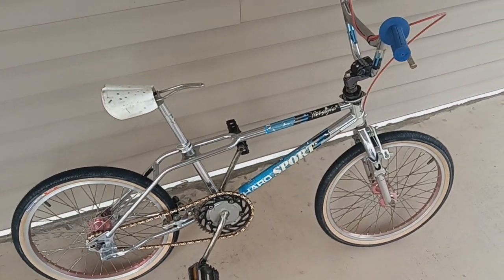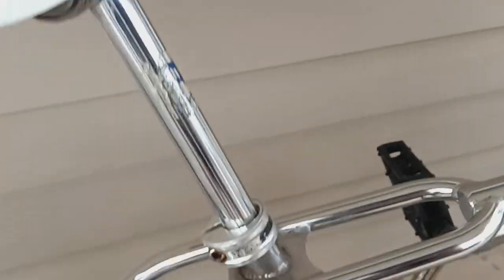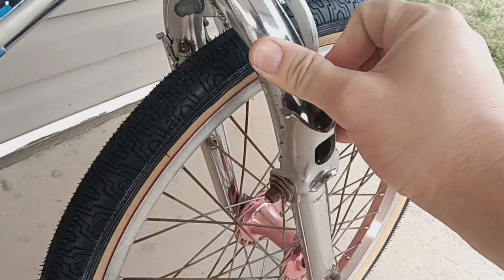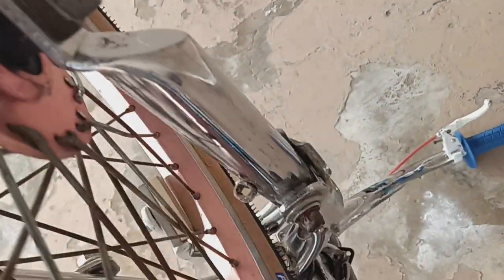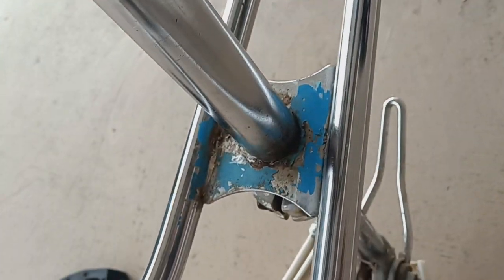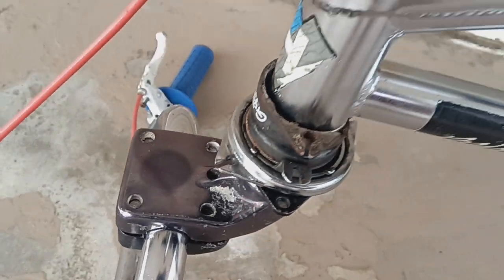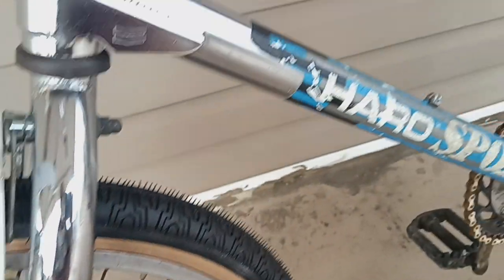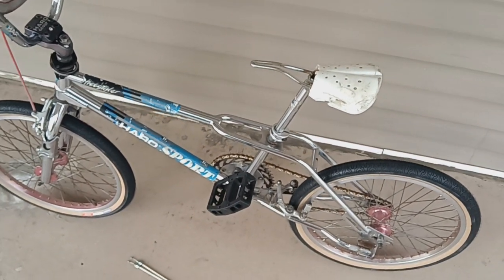1987 Haro Sport Survivor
This is my eBay End of the year 💲sale video 👍